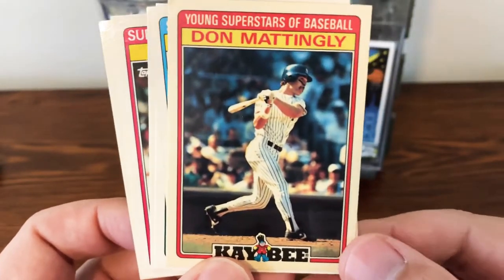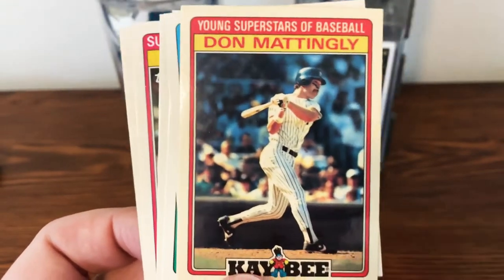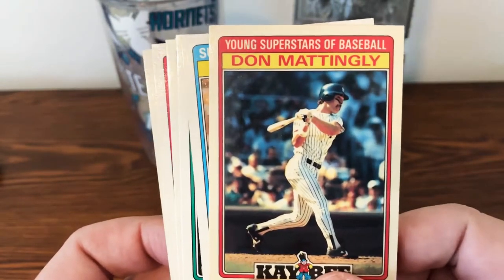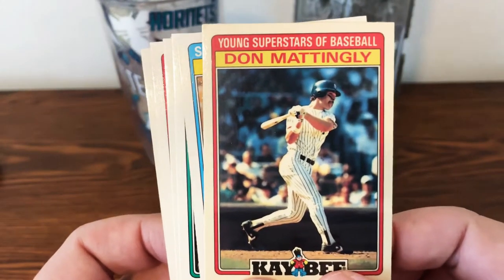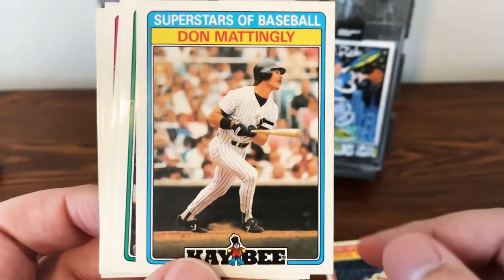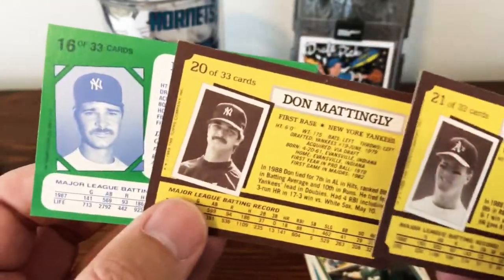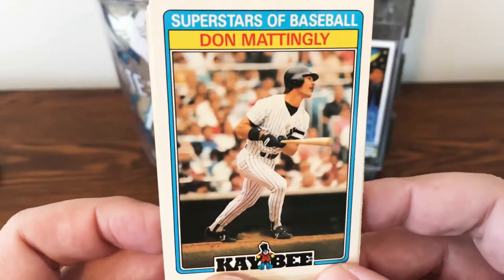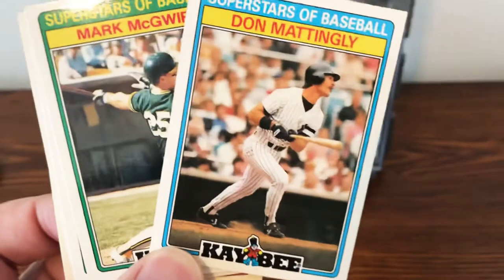Unique Baseball Sets From The 1980’s - Topps Kay-Bee Toys Superstars of Baseball Box Set (1986 - 89)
One of my favorite oddball sets from the 1980's is the Topps Kay-Bee Toys Superstars of Baseball Box Set! These sets came out between 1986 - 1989!  The photos of the players are great and the cards have a gloss to them so they aren't your standard cardboard cards!  The sets are loaded with the stars from that era so you are bound to find some good looking cards of your favorite players!